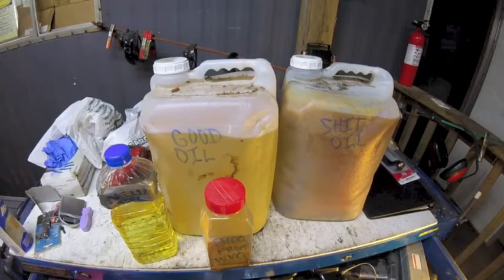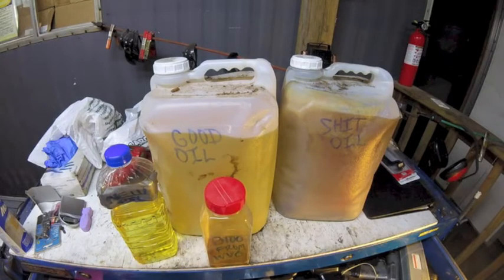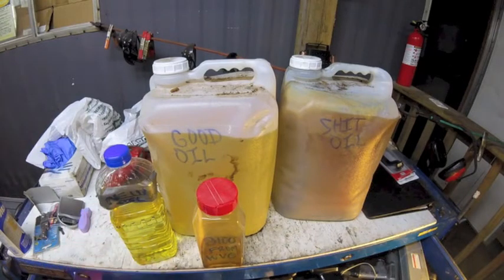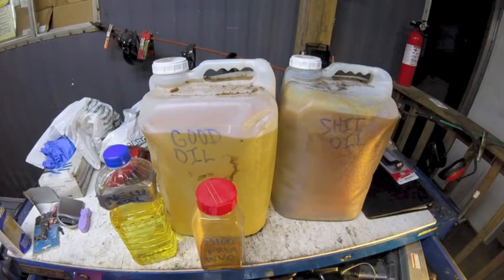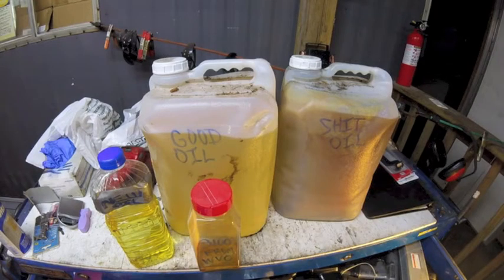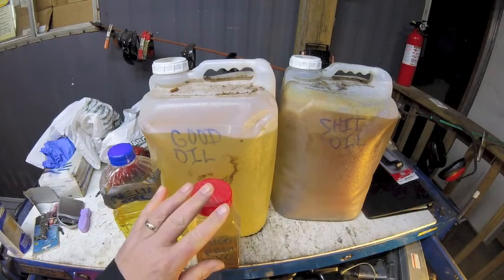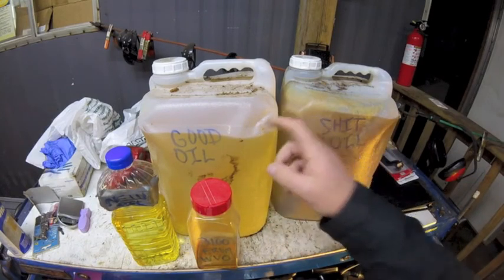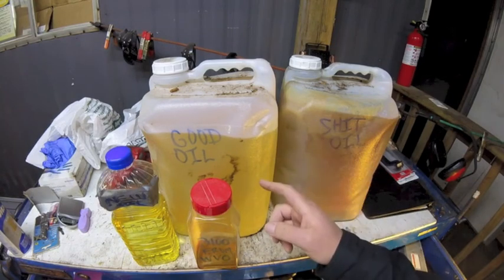GREASE CAR DIARIES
Here's a quick crash course on how to run Straight vegetable oil, Waste vegetable oil, Biodiesel, and other petroleum oils in a Diesel engine, and how it works.